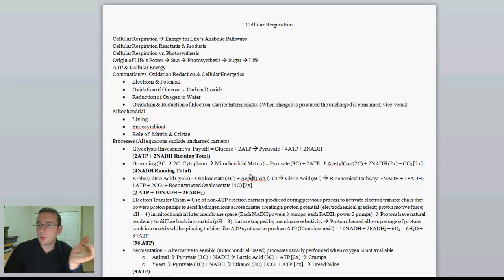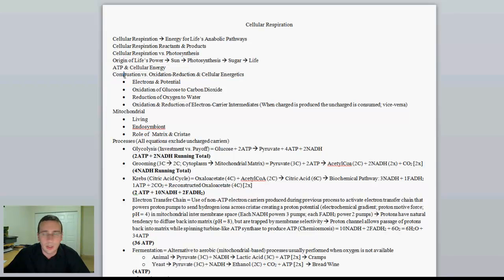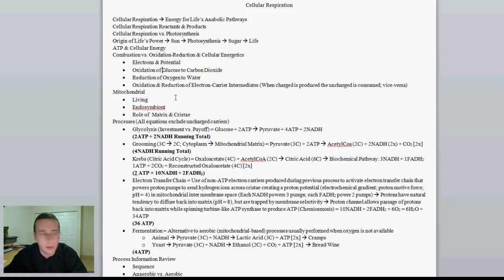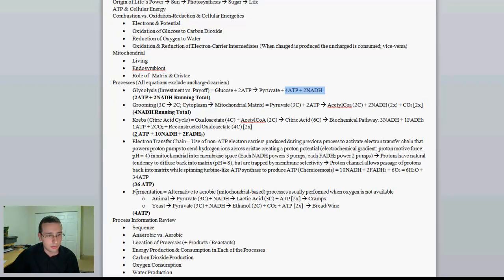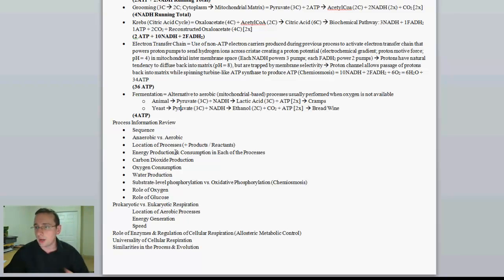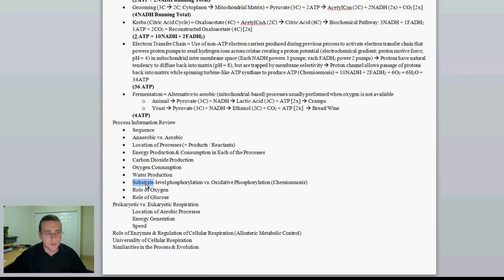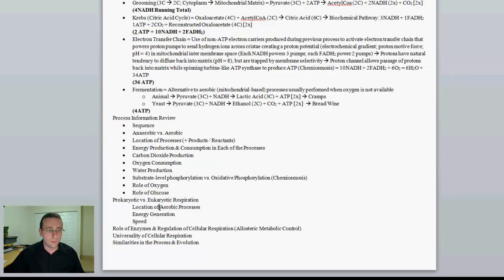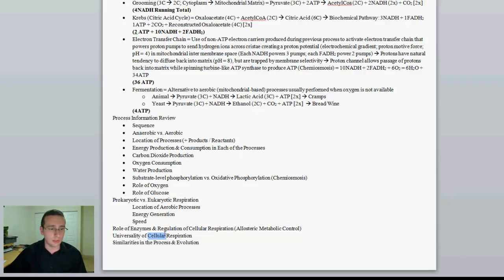Cellular Respiration Key Point Review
Mr. Lima does an overview of the most important things to know about cellular respiration (more detail available on other videos)